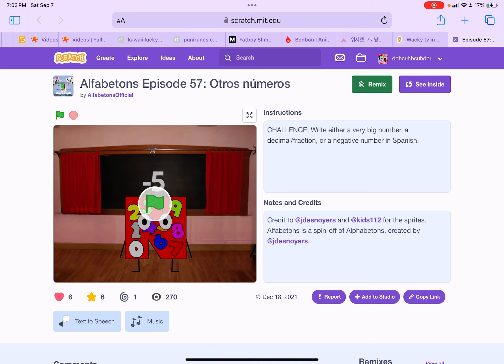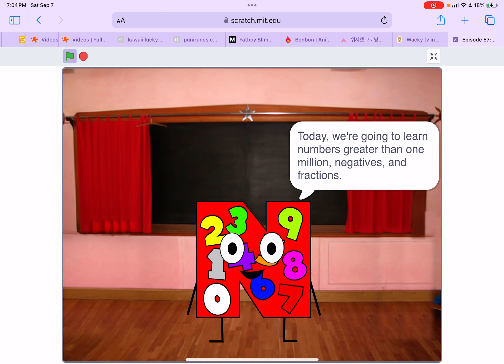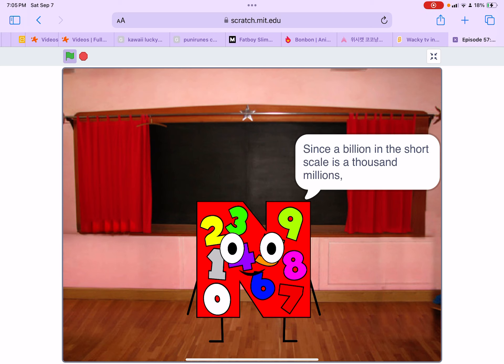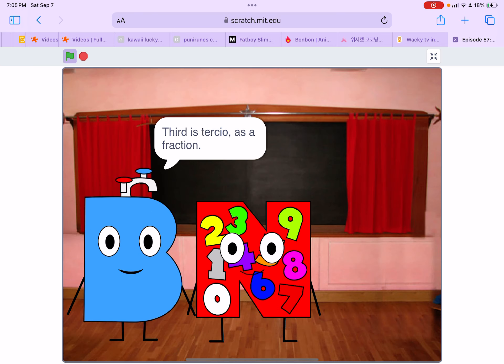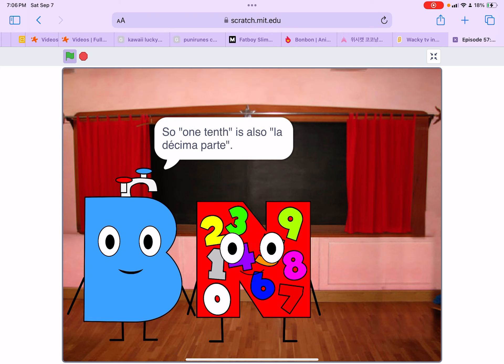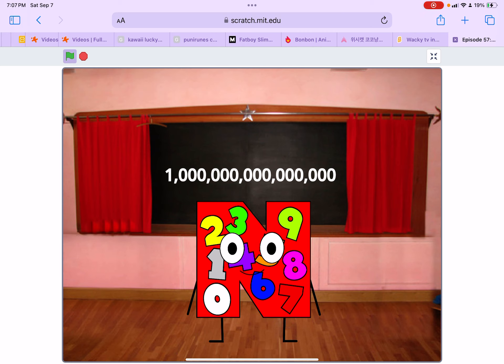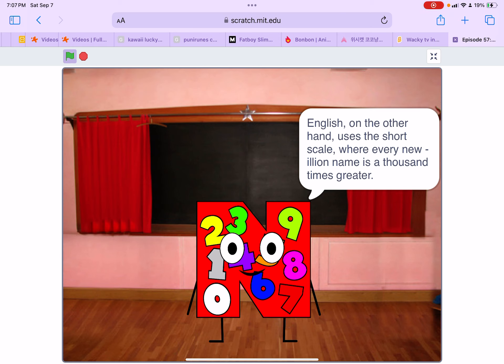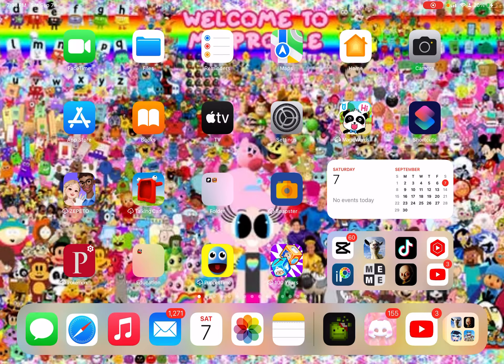Crazy land: numbers